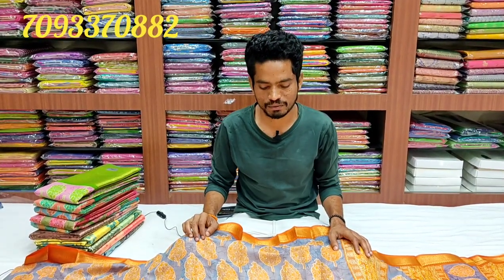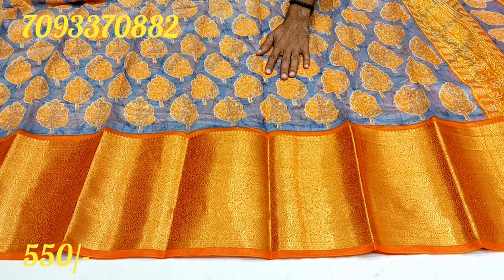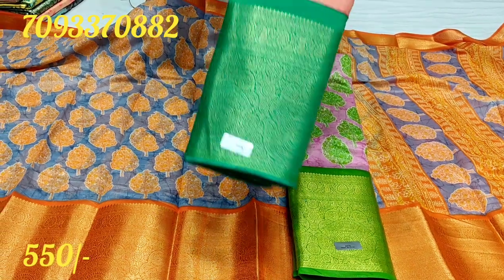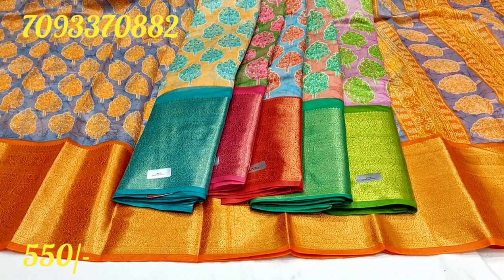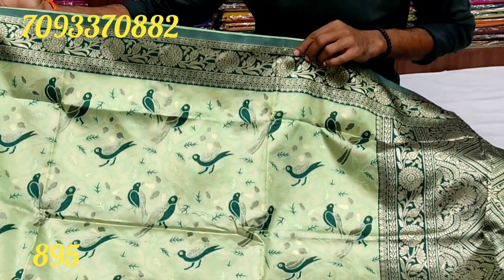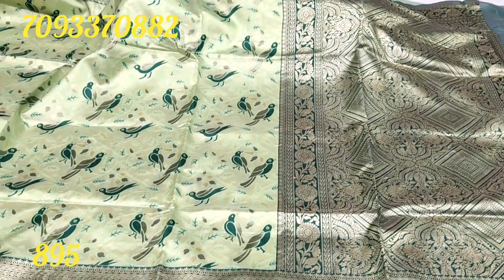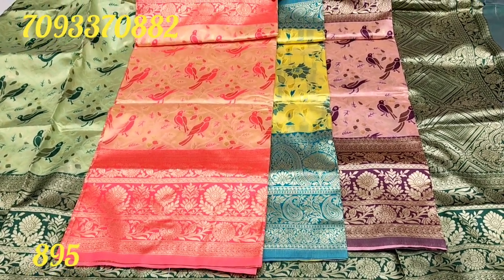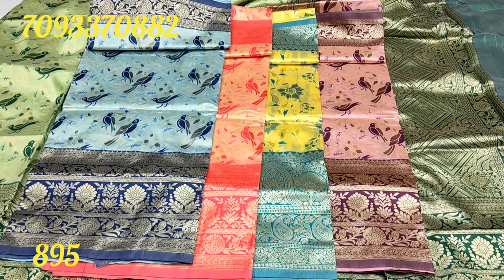Fancy Linen And Banaras Sarees #7093370882#Vijay Brothers Sarees Show room#Vijay Brothers Sarees#